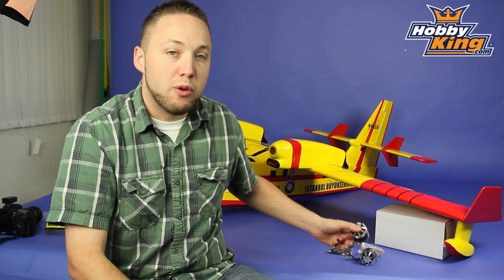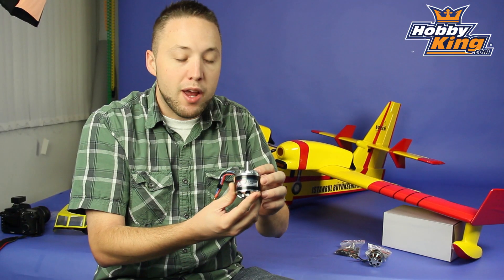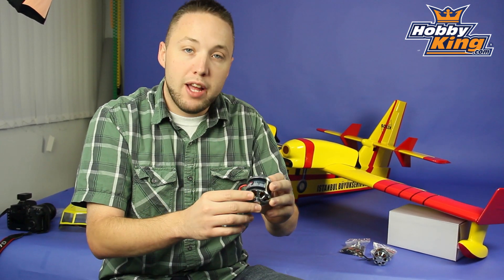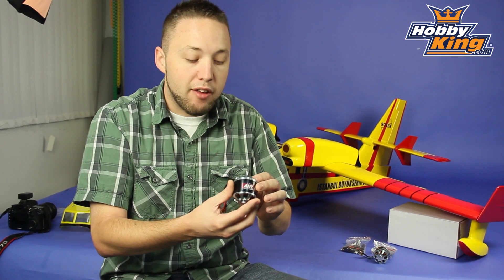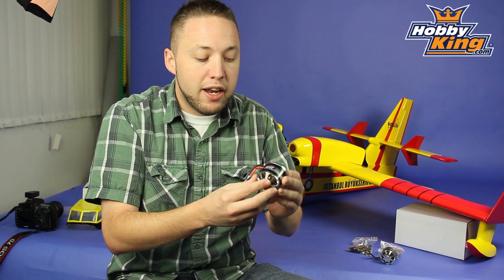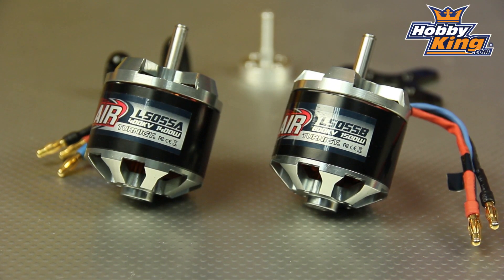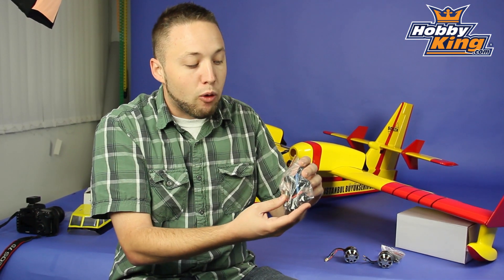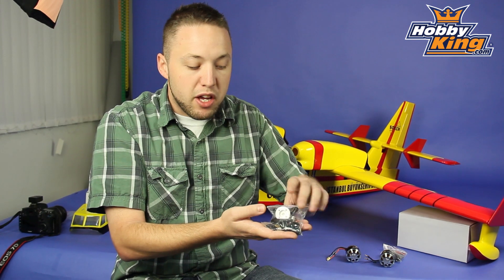Turnigy L5055B-600 Brushless Outrunner 600kv - HobbyKing Daily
Specifications:
Dimension: 50mm x 55mm
Weight: 296g (with 4m connectors)
Kv: 600rpm/V
Voltage: 11.1v~29.6v (3s~8s)
Max Power: 1500w
Max Current: 55A
Max Efficiency: 85% @ 35A
No-load Current: 2.6A
Internal Resistance: 0.22
Shaft Diameter: 6mm